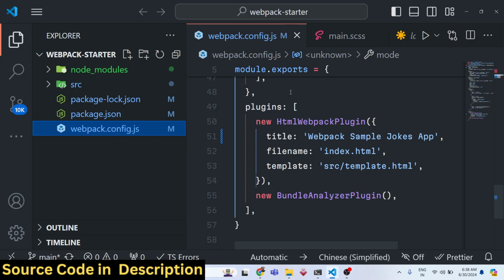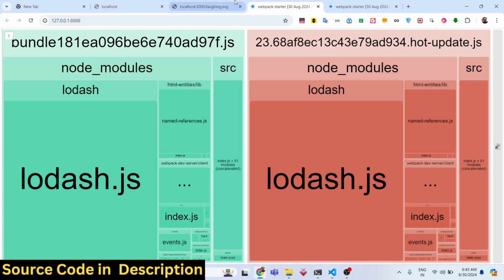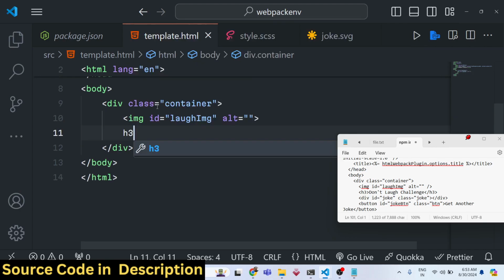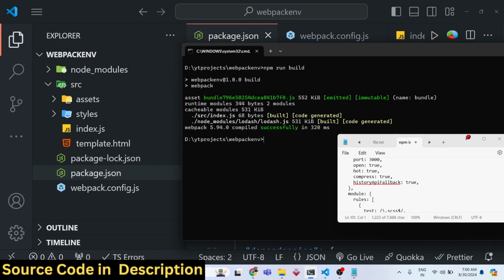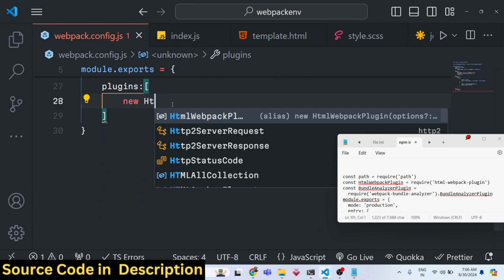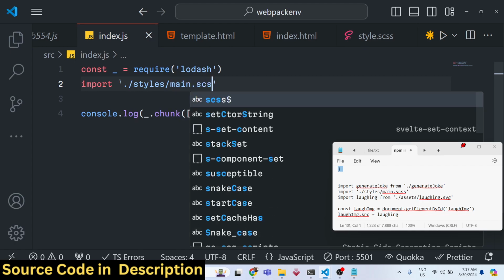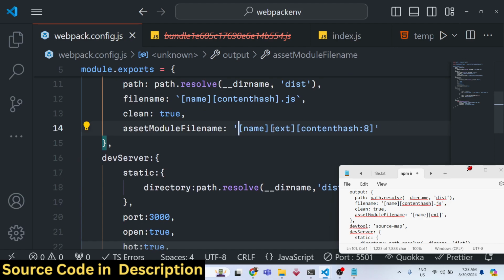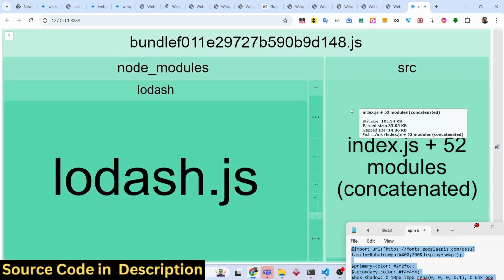Master Webpack Ultimate Course to Bundle, Optimize Your JavaScript Projects Like a Pro in VS Code